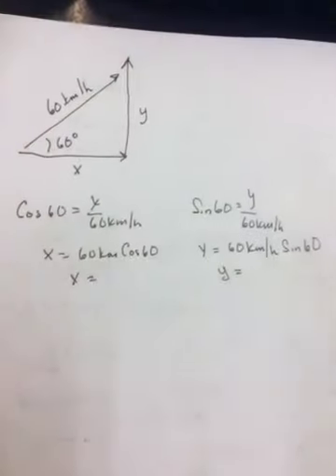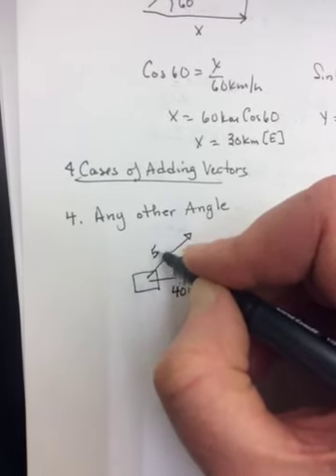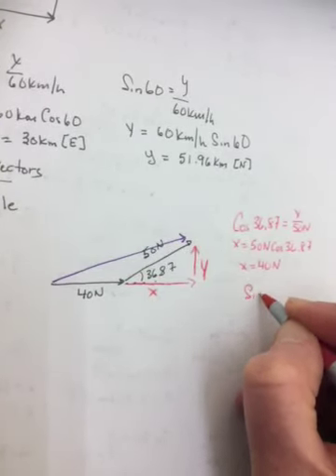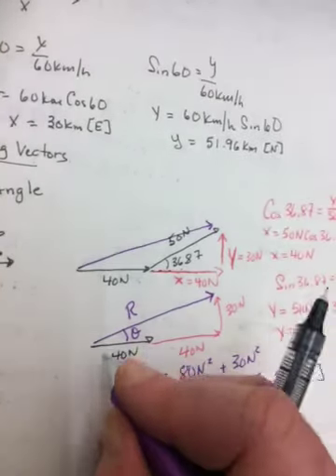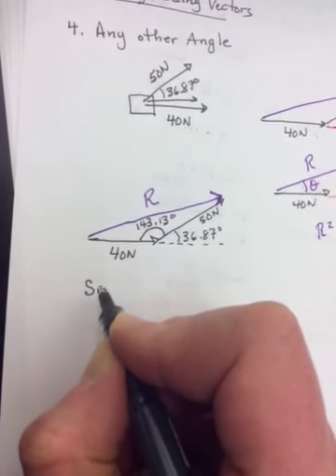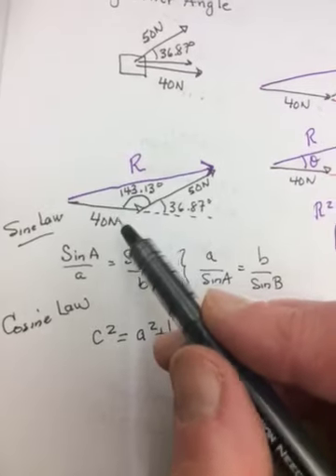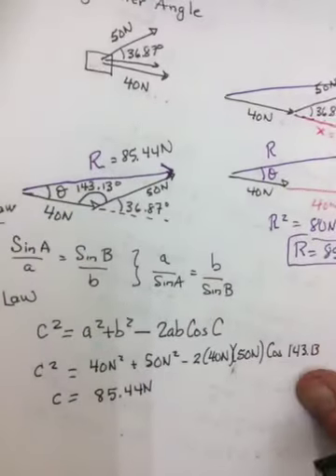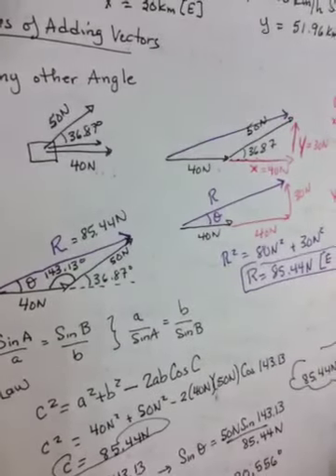Physics 12 Sine Law and Cosine Law